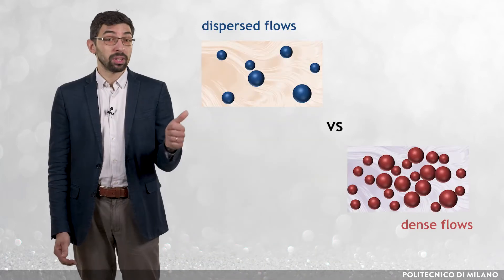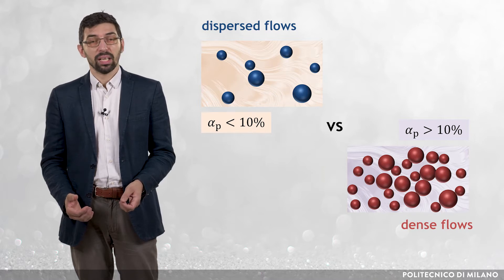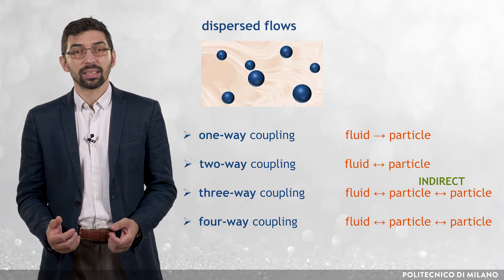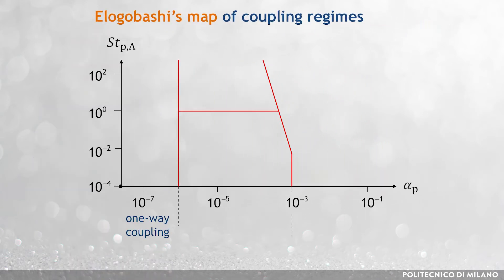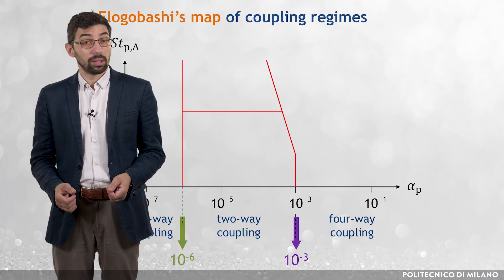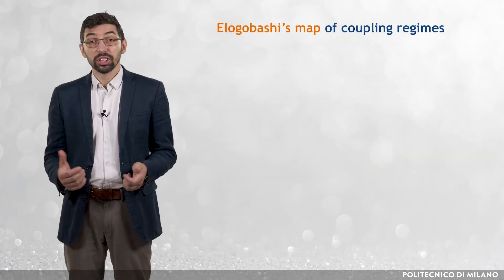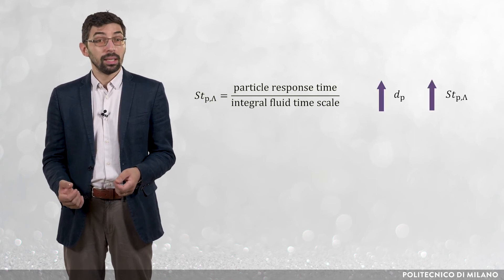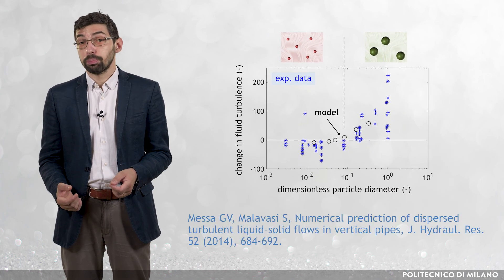Coupling regimes and turbulence modulation (Gianandrea Vittorio Messa)